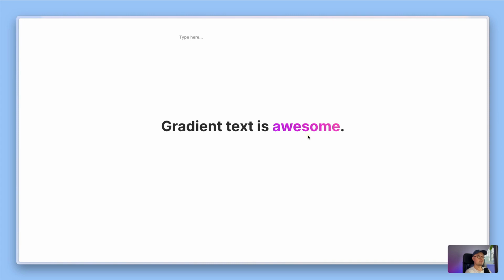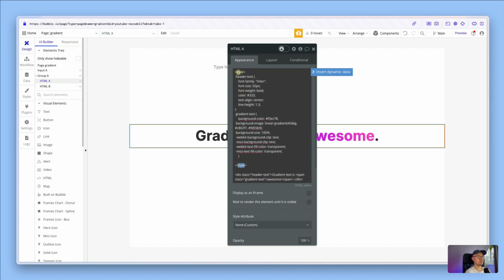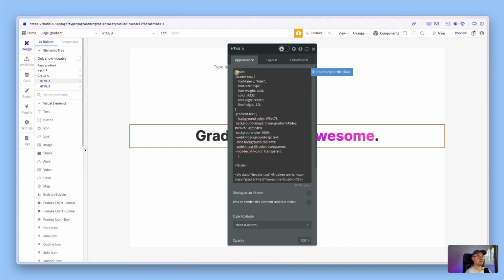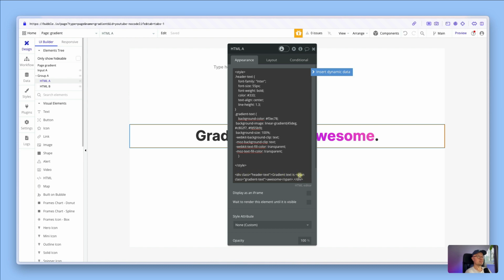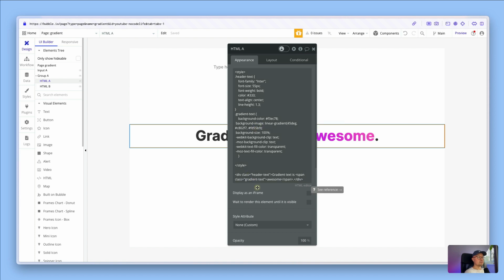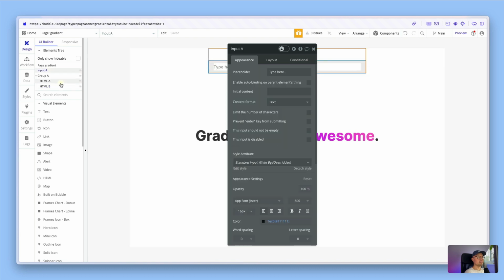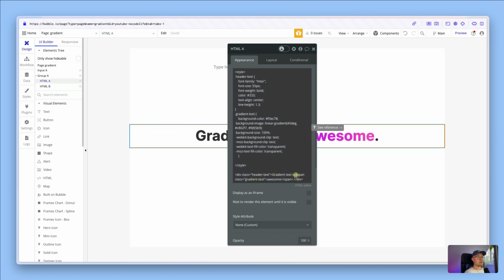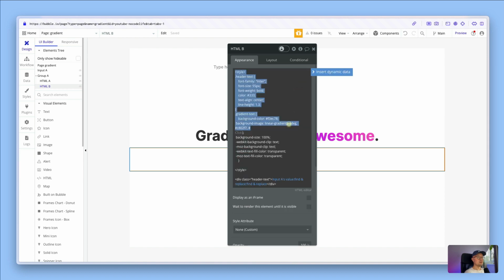This cool trick will give your users GRADIENT TEXT powers in Bubble!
A quick tutorial on how to do gradient text in Bubble.io, both the static kind and the dynamic kind where your users can create their own gradient effects and decide which words to apply them to.

Very useful if you're building a landing page builder or similar.

Apologies for the flickering cursor, I have no idea why it was doing that.

00:00 Introduction
00:29 Static gradient text
04:00 Dynamic gradient text
05:45 Making colours and other aspects dynamic

If you'd like to learn more about building with Bubble, check out my course